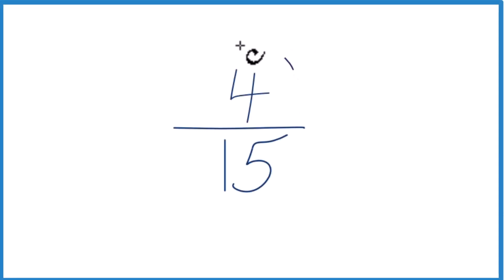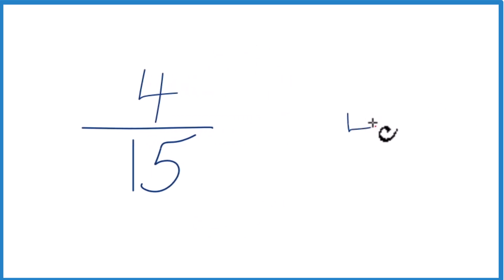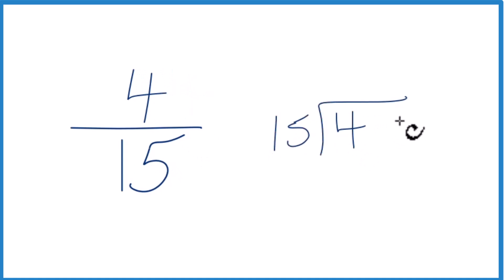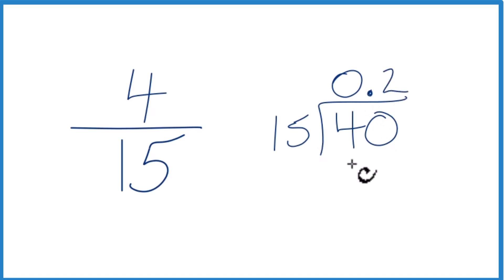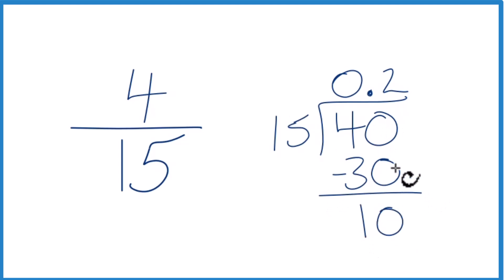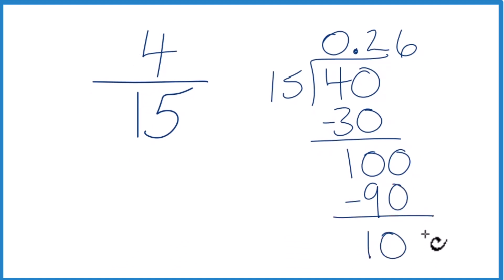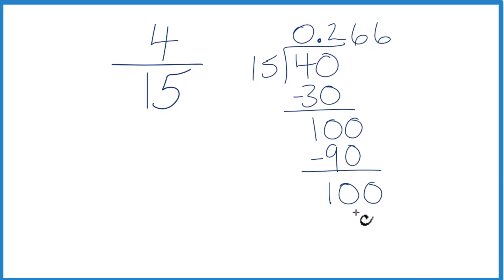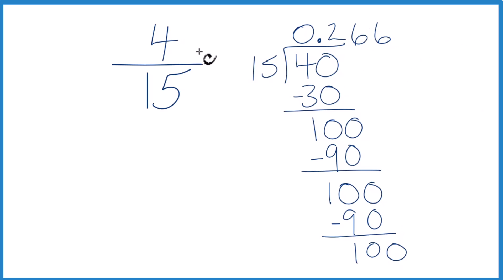4/15 as a Decimal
We can divide 4/15 with a calculator or do it longhand. In this video I did the division longhand (but checked my answer with a calculator). When we divide 4 by 15, we get 0.26666 (the 6 keeps repeating).

So:   4/15 = 0.26666 or you could write it as 0.26 with a bar over the 6 to show it repeats.